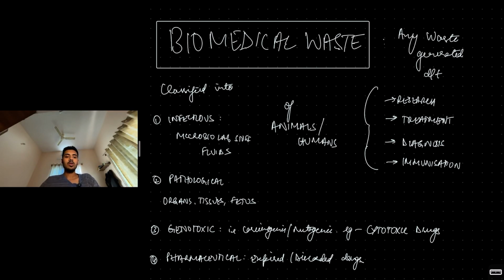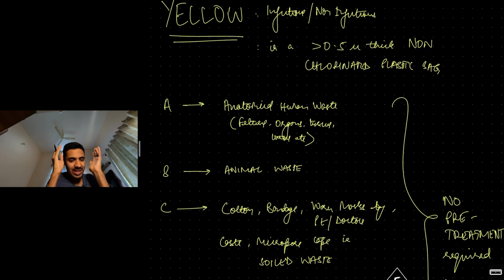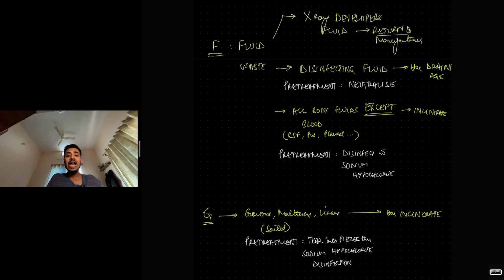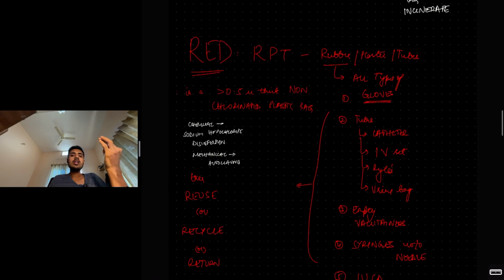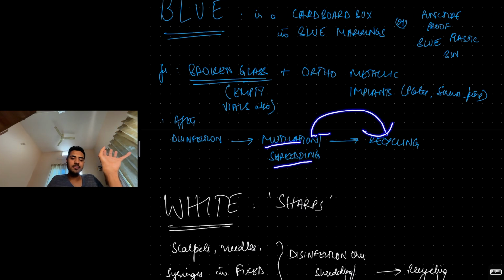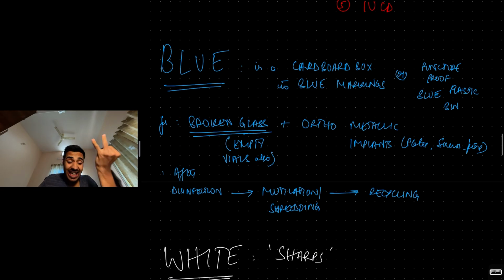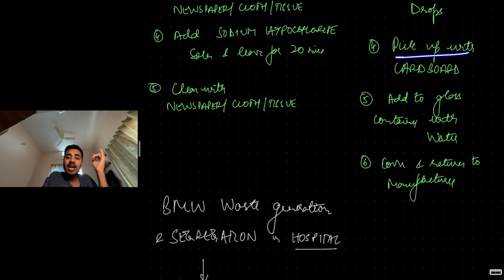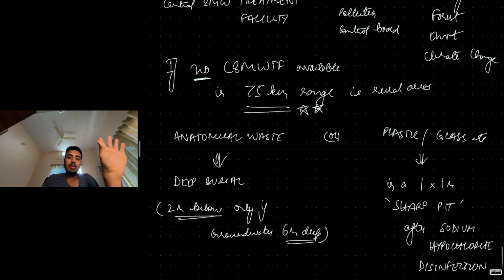BIOMEDICAL WASTE MANAGEMENT | COMMUNITY MEDICINE | MBBS